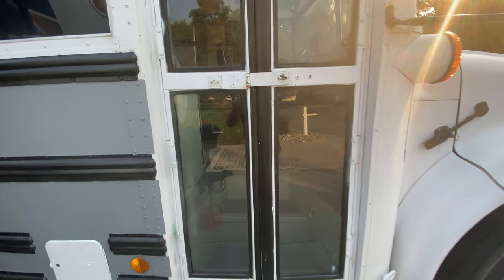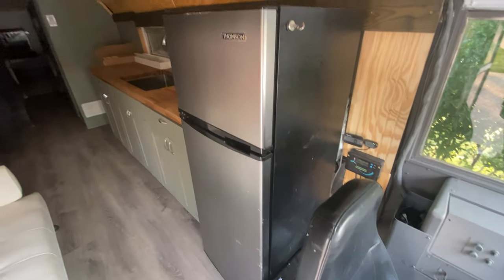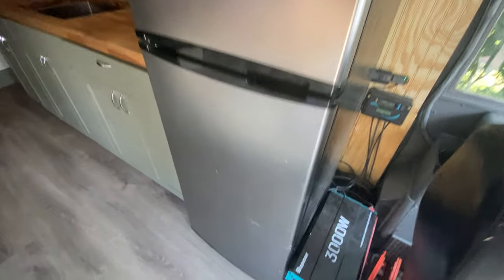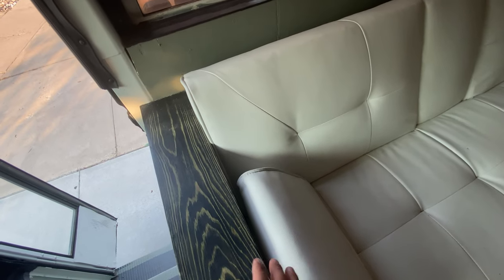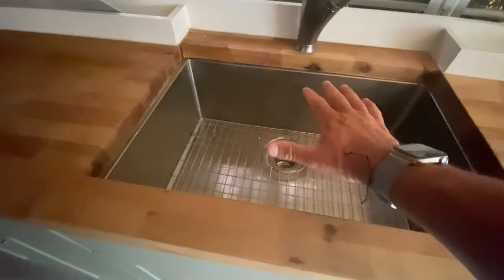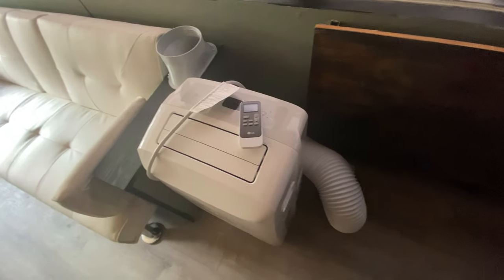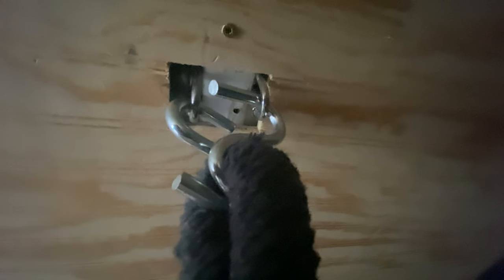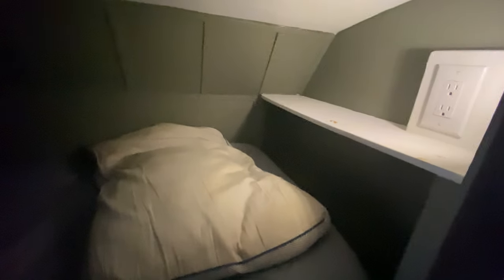Bus Life and Adventures Await! | Own This Awesome Skoolie